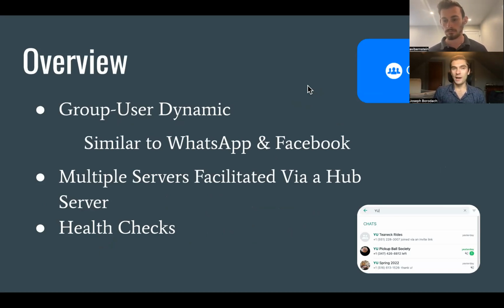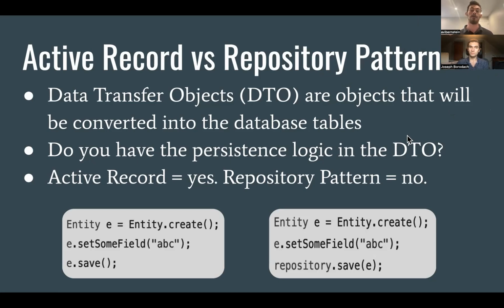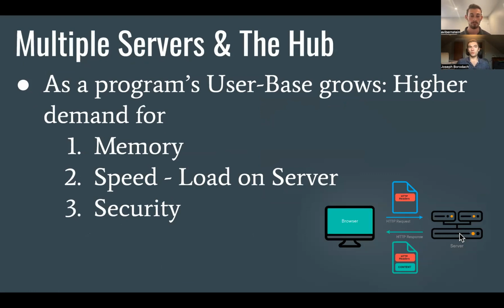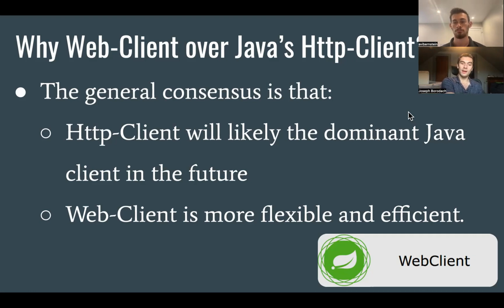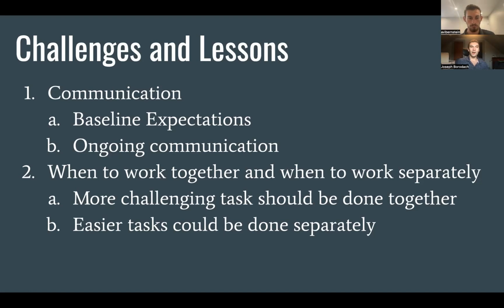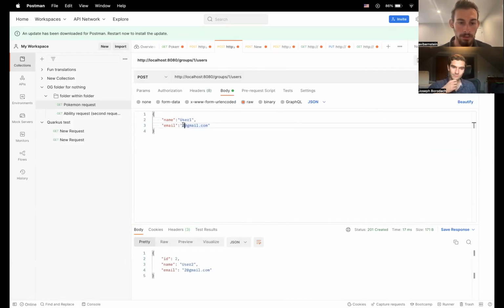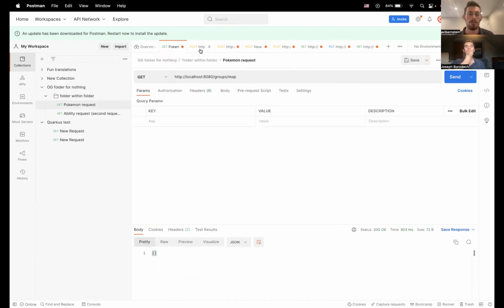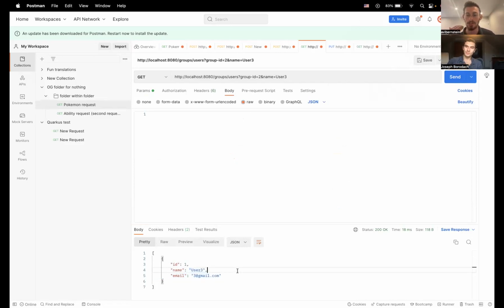Data Store - IDS